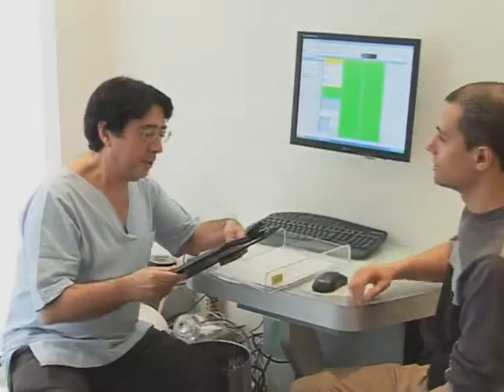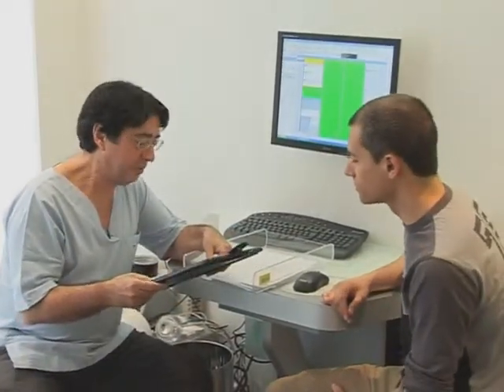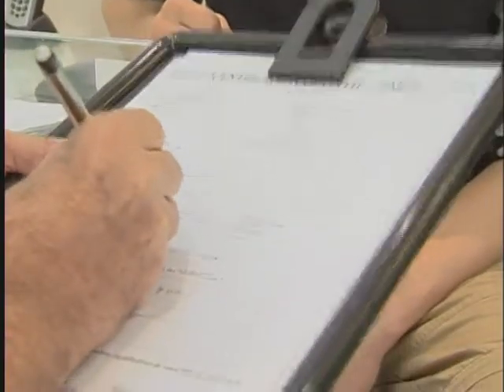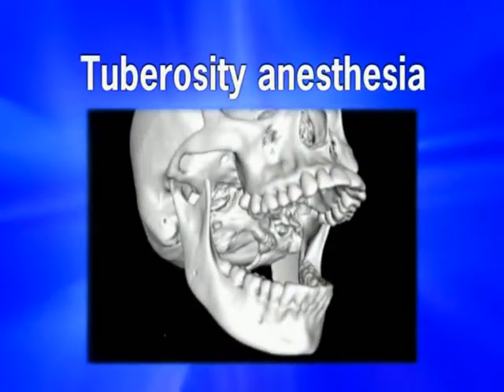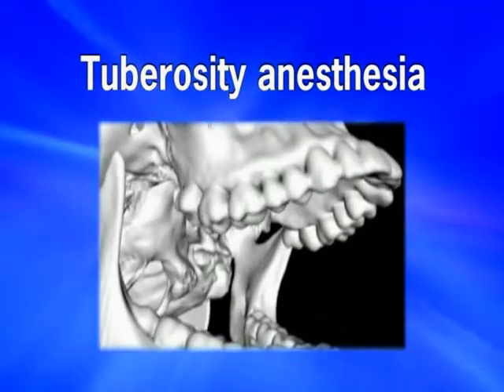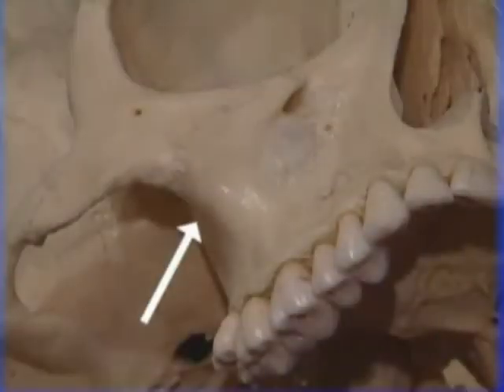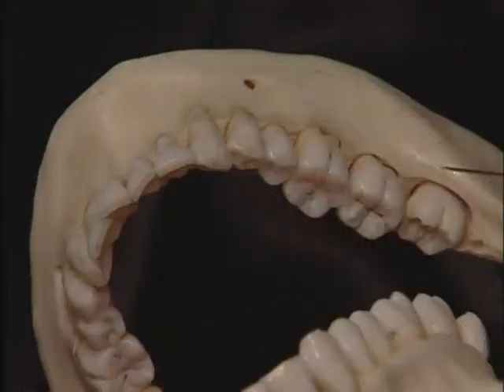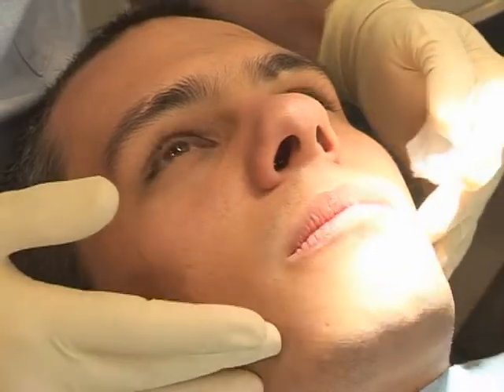Septodent - Intraoral Anesthesia Parte 2